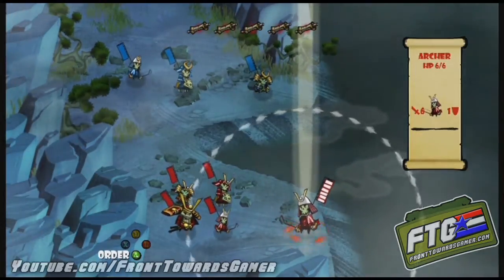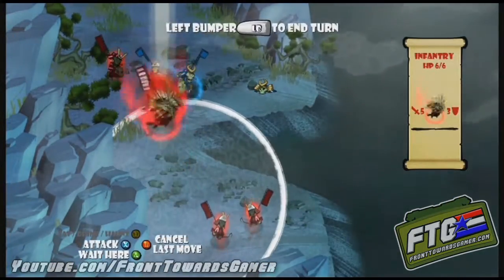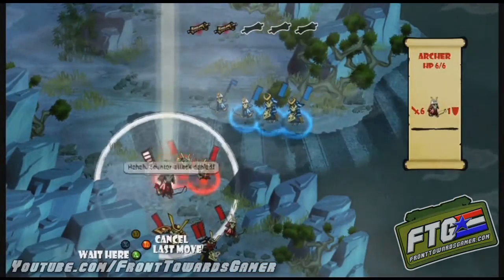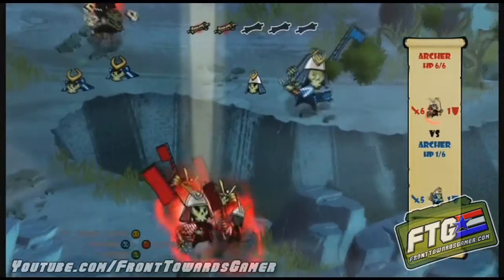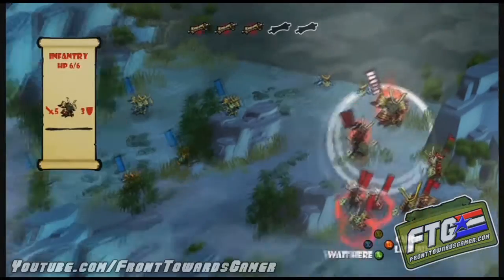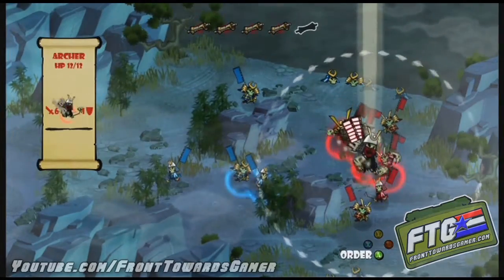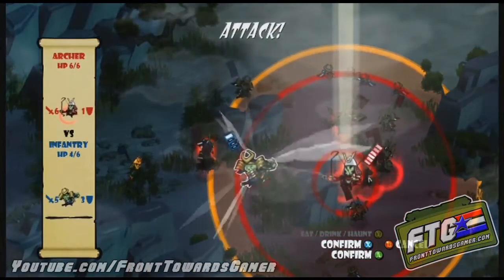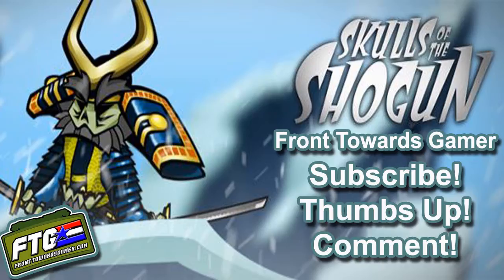Skulls of the Shogun Gold Skull Guide: Chap 2: Bedlam Beach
Things get a little trickier going for no-death playthrough of Chapter 2 in Skulls of the Shogun, but they set up a whole mess of troops on the edge of cliffs in this one...almost like they're trying to tell you something...